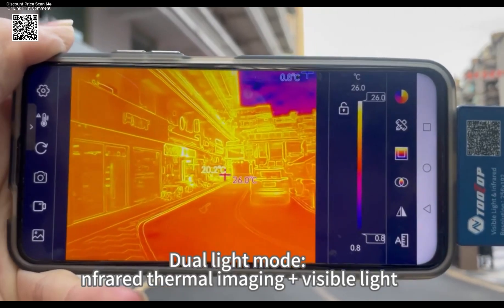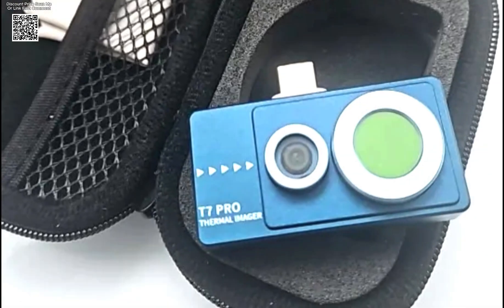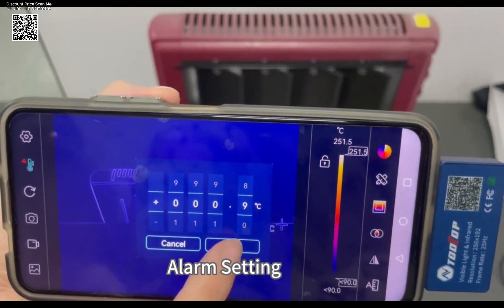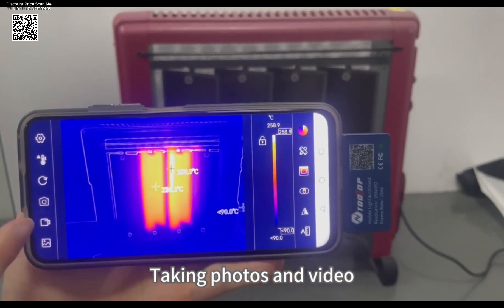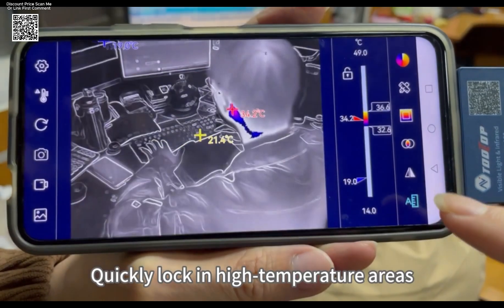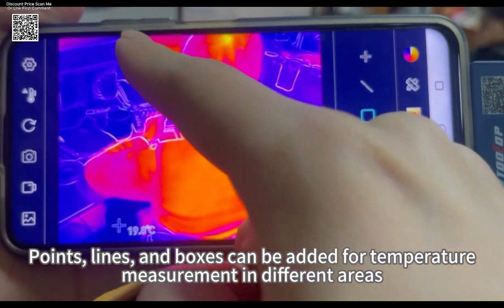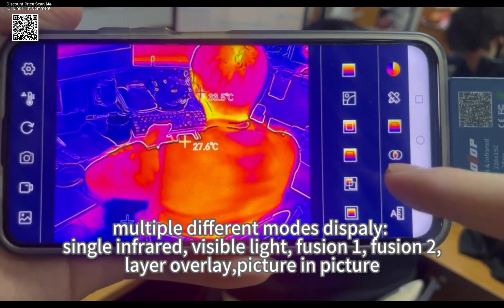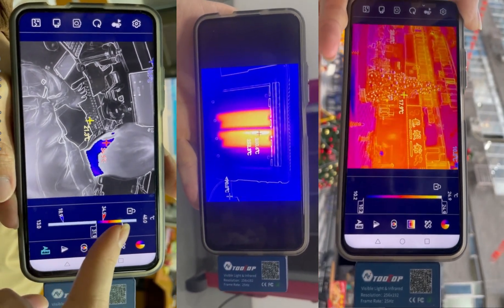TOOLTOP T7 Pro Thermal Imager for Android AliExpress Thermal Camera Review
TOOLTOP T7Pro Equipped with a 256 by 192 infrared sensor and a 640 by 480 visible light lens, it combines sharp thermal detection with clear visible images—thanks to advanced image fusion technology. That means you can spot hidden heat problems instantly, whether you're inspecting electrical systems, HVAC units, or industrial equipment.
With a 25Hz refresh rate, you get ultra-smooth visuals with zero lag. Everything updates in real-time—perfect for fast-paced inspections.
The Android-compatible software lets you capture photos, record video, and mark hot spots, cold spots, or target areas with ease. Choose from six color palettes to highlight temperature differences exactly how you want them.
Switch between infrared-only, visible light, or blended modes to match any environment. Unlike older phone-based imagers, the TOOLTOP T7 Pro delivers stunning clarity and detail.
Its temperature range spans from -50 to 600°C, with high accuracy of ±2°C or 2%. Whether you're a technician, electrician, or DIY pro, you can rely on the data this tool gives you.
And did we mention it's ultra-portable? Weighing just 23 grams, it fits in your pocket and comes with a stylish storage bag for on-the-go use.
It also supports over 10 languages, making it perfect for global professionals.